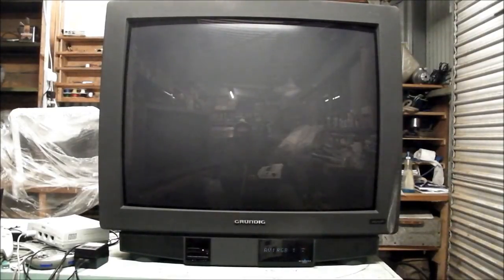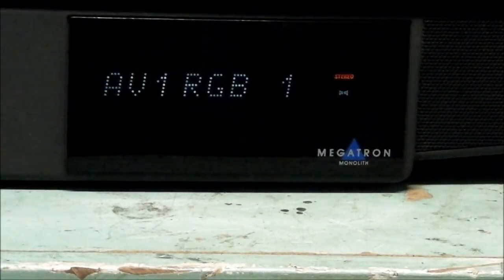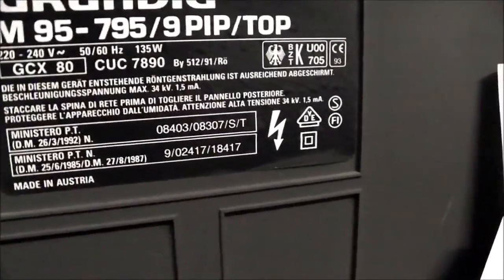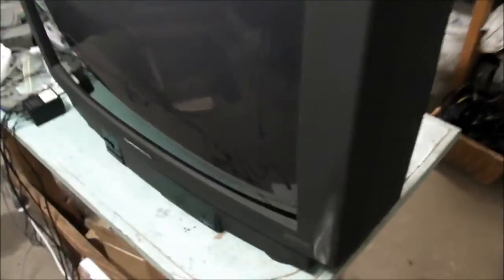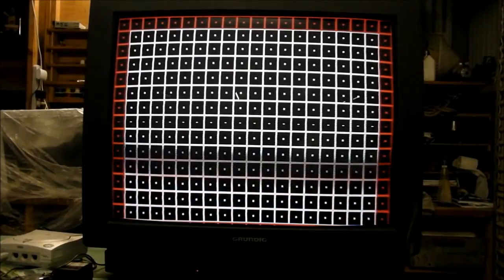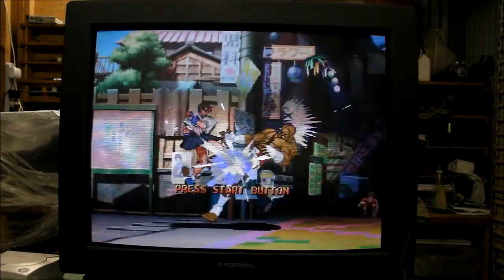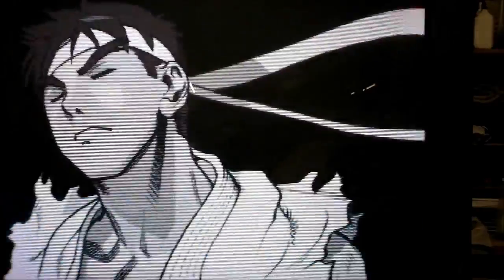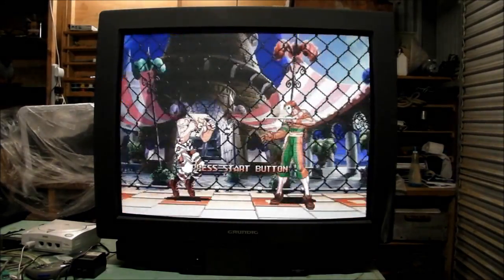Grundig M95-795 89cm SCART RGB TV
This is Grundig's 1996 flagship crt tv model. No 100hz digital processing, 3 scart sockets (2 rgb), 1 svideo, 89cm Toshiba tube. Does many things right, highly recommended.